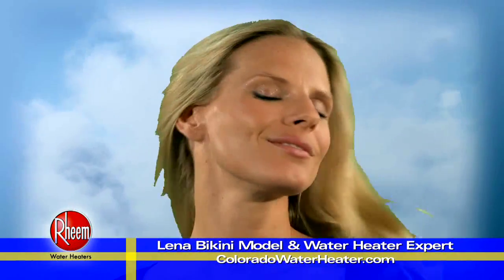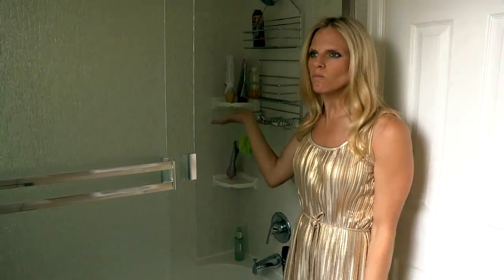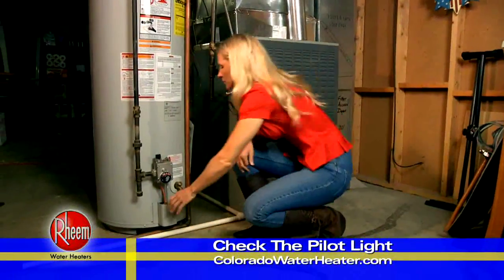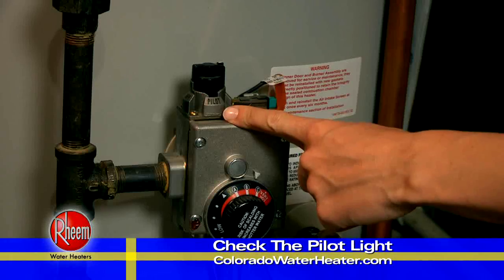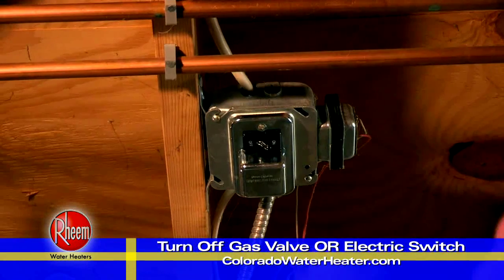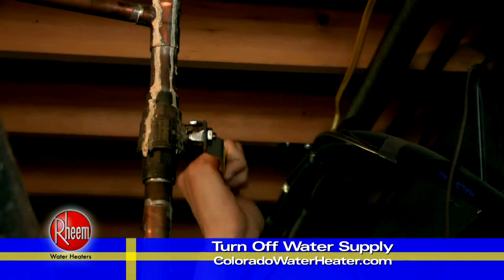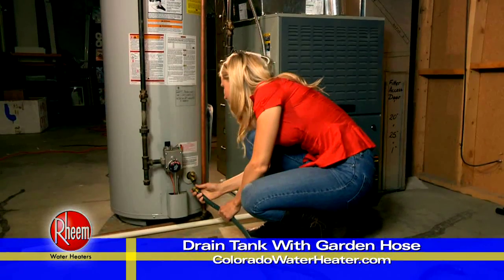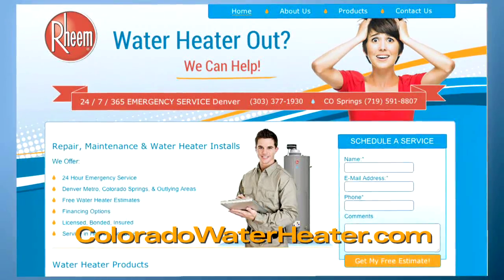Swedish Bikini Model Troubleshoots a HOT WATER HEATER